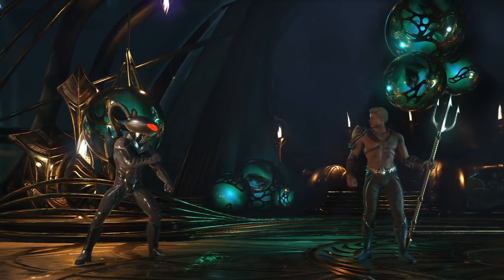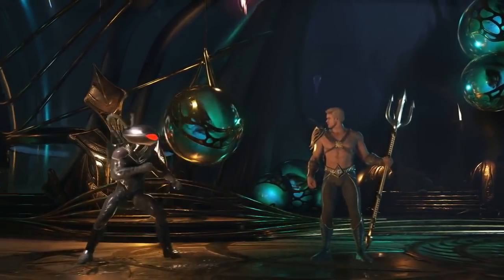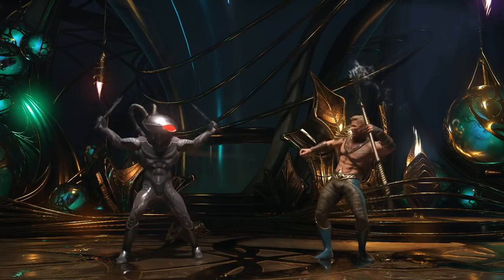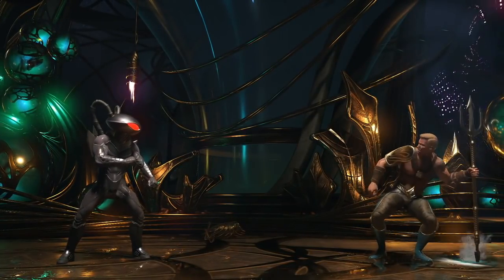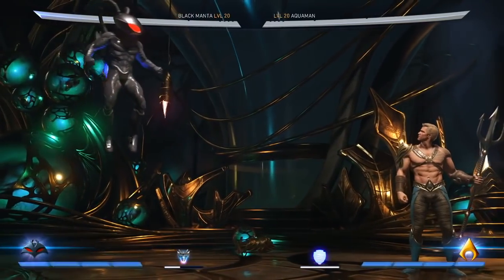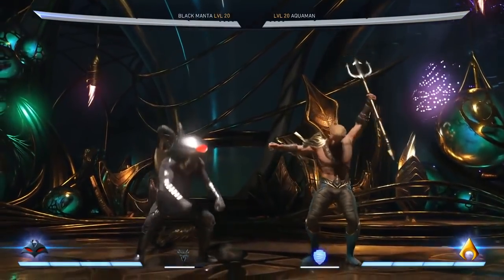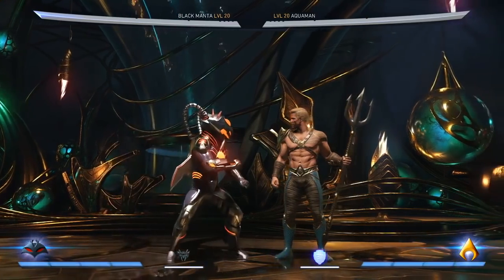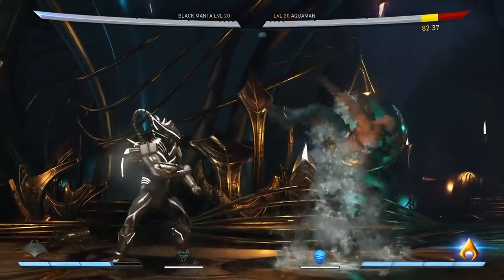Injustice 2: Black Manta Gameplay Epic Gear, Super Move & Abilities! - Injustice 2 "Black Manta"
Injustice 2: Black Manta Gameplay Epic Gear, Super Move & Abilities! - Injustice 2 "Black Manta" Gameplay